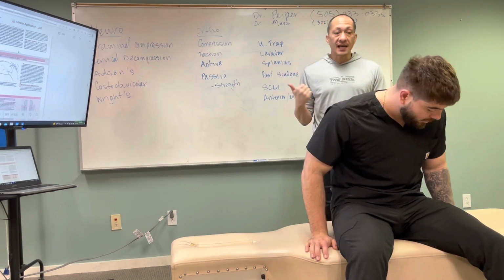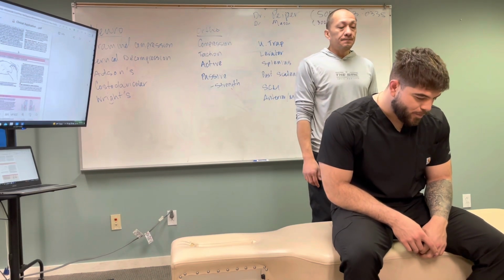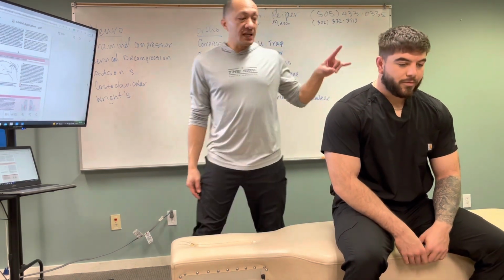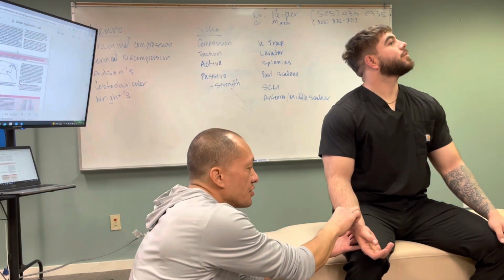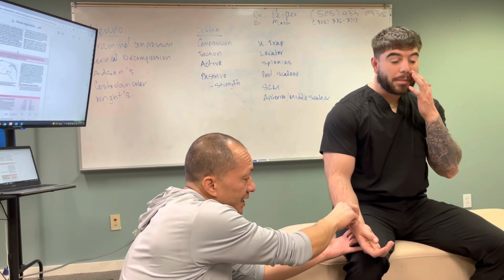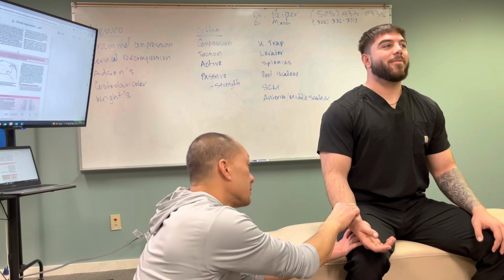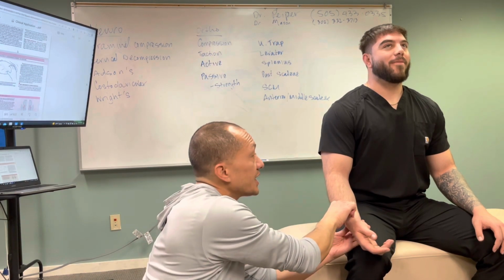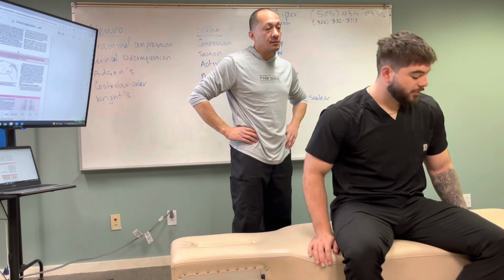Neurological assessment of the Cervical Spine.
Dr. Peiper demonstrates a neurological assessment of the cervical spine for nerve root or nerve plexus irritation.